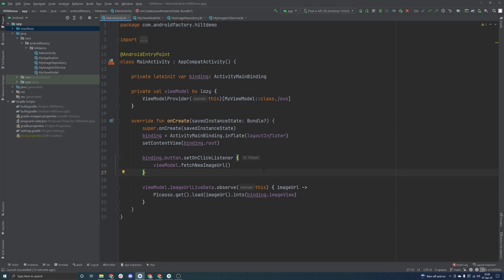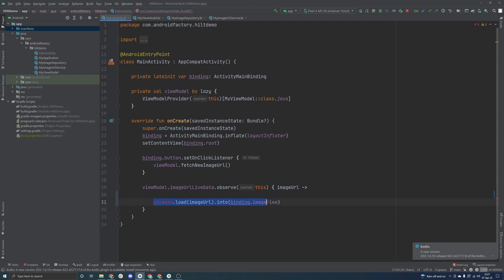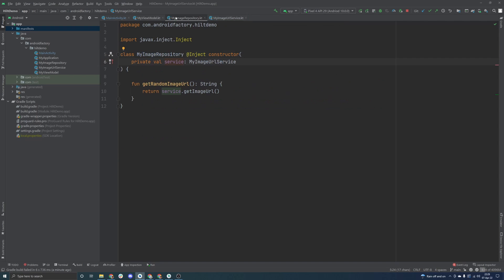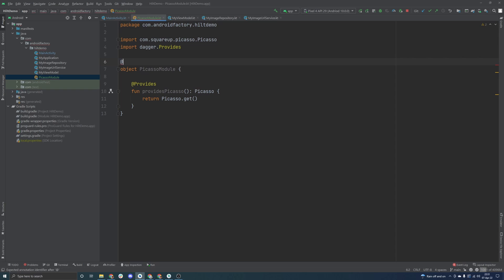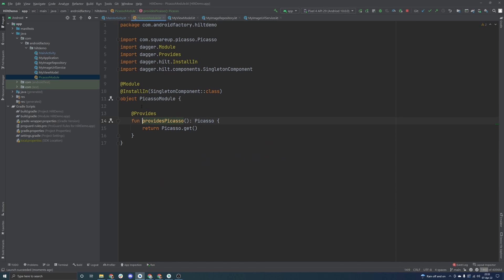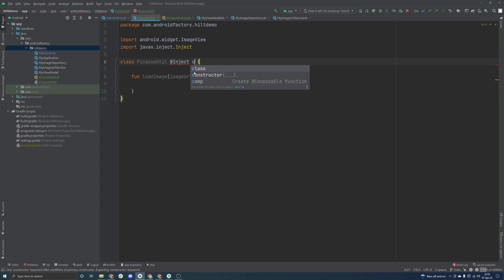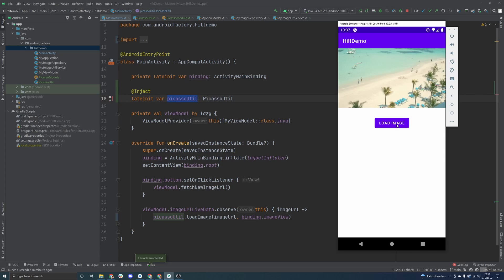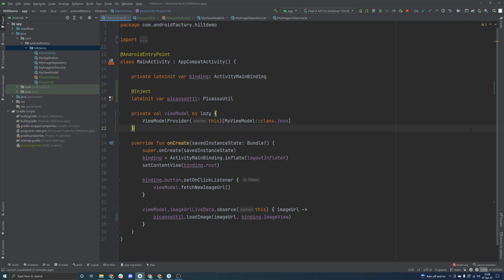Hilt Field Injection | Android 2022 | Kotlin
In this episode, we built off our previous understanding of Hilt and constructor injection to bring to light another common use case of the dependency injection (DI) library: field injection!